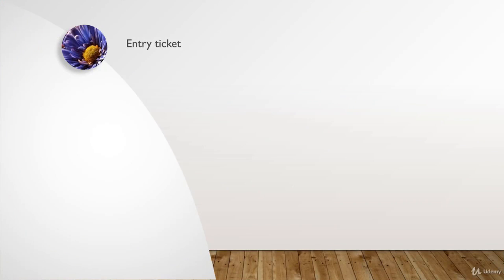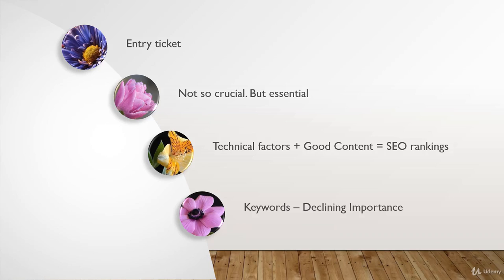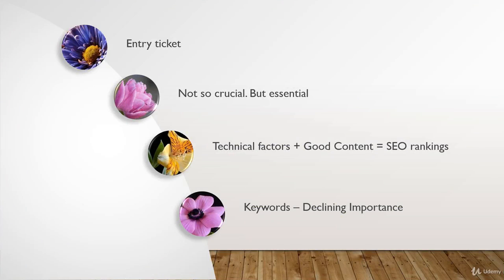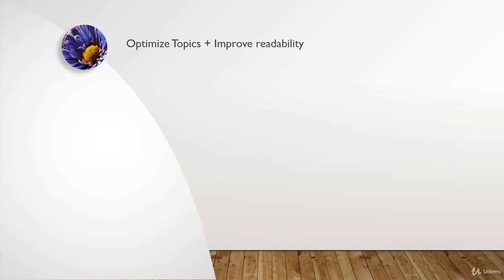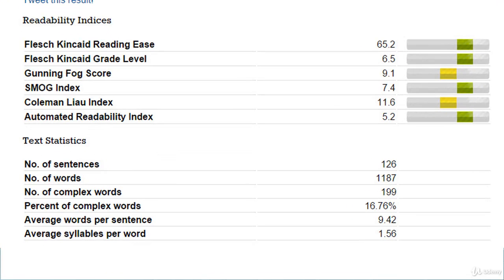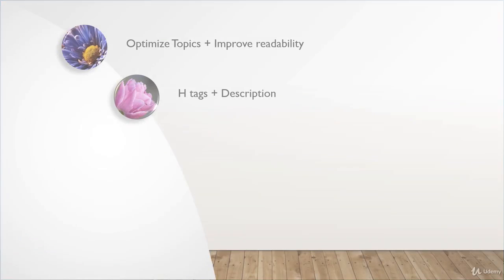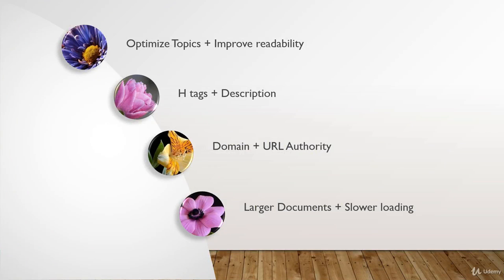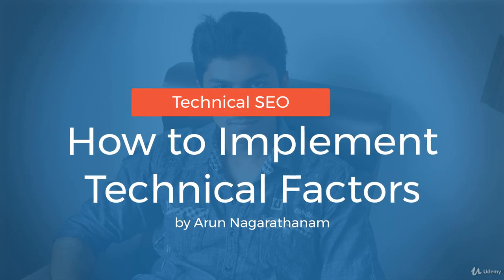Why Technical Factors Matter in SEO?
Rank 1 on Google: Technical SEO, 0.5s Pagespeed, UX SEO, Backlink SEO, Keyword Research SEO: WordPress SEO Training